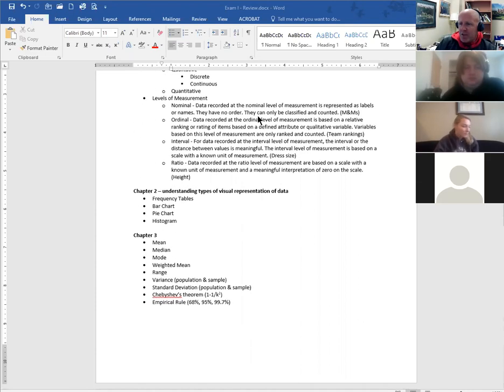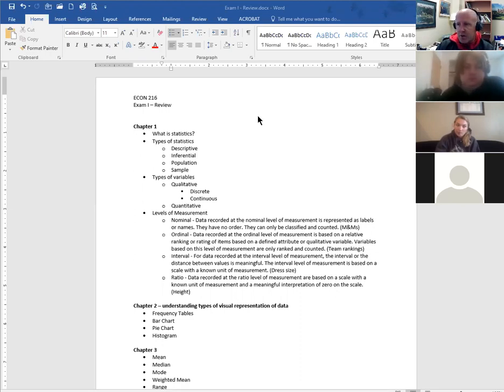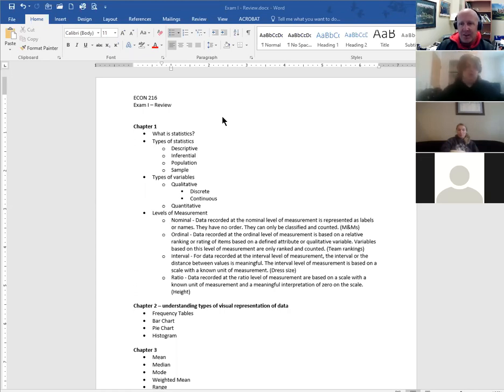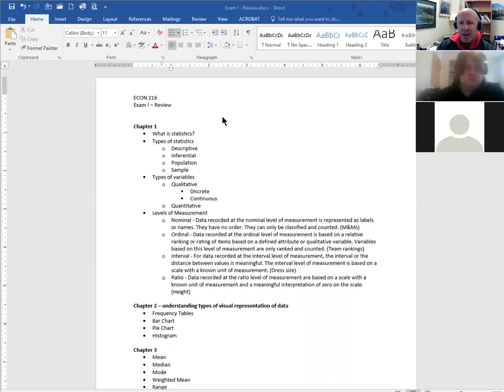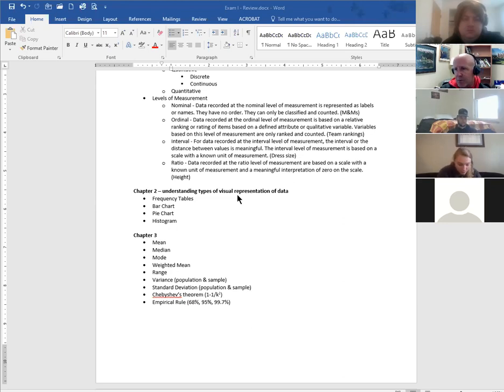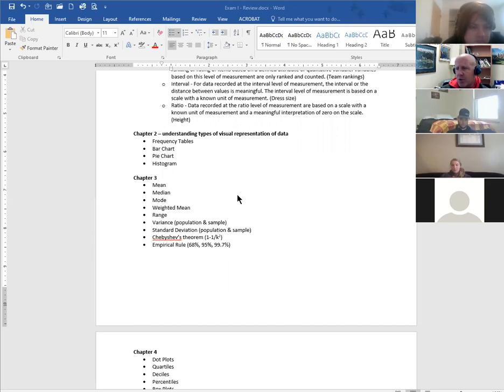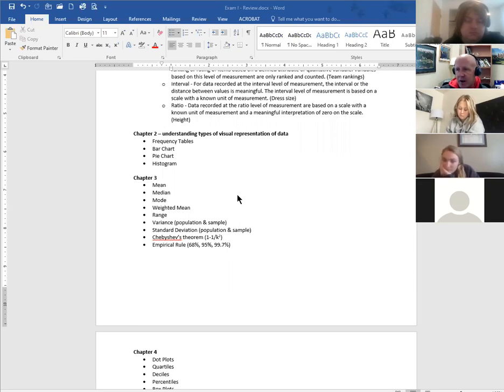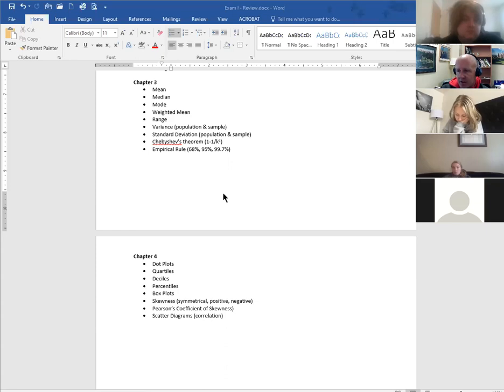ECON 216 - Exam I Review